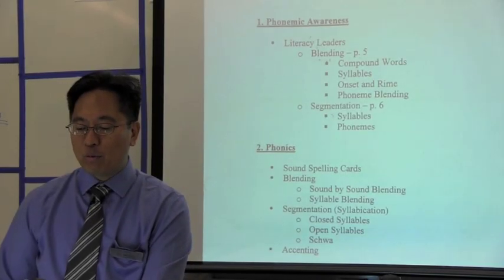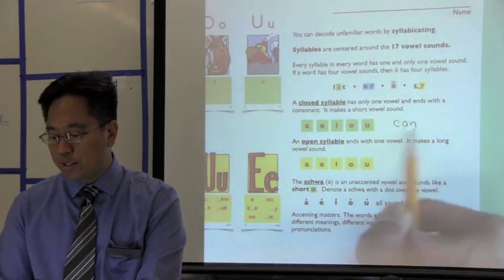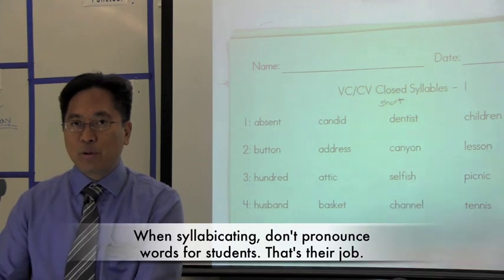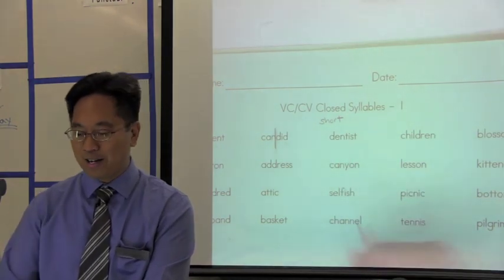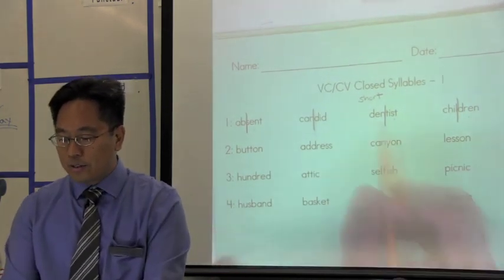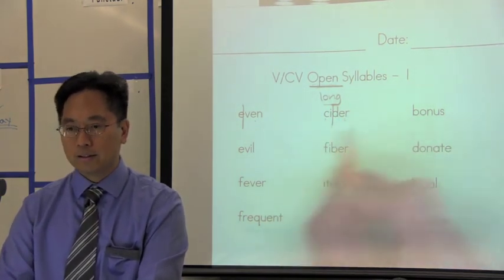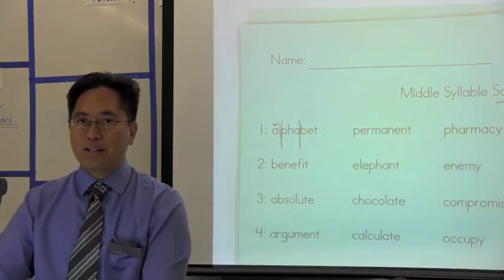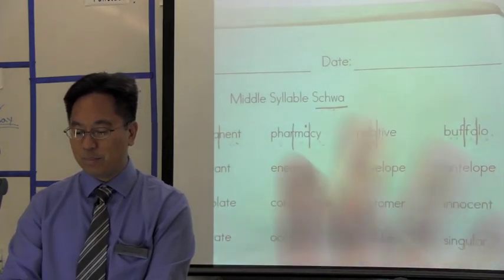Syllabication Teacher Training Video